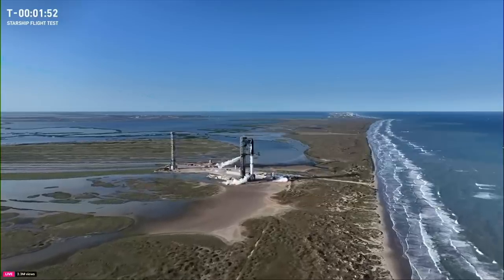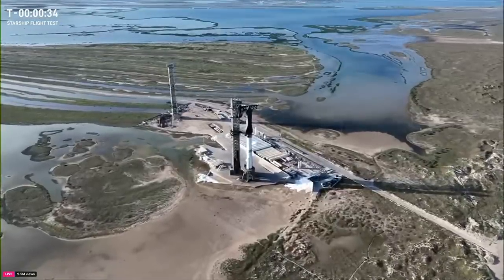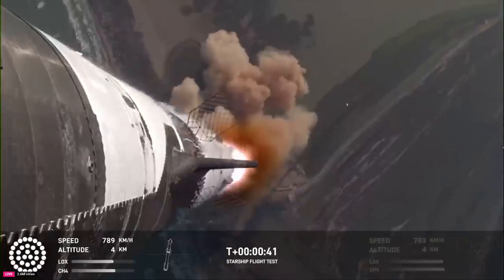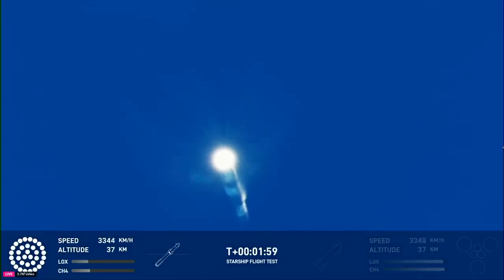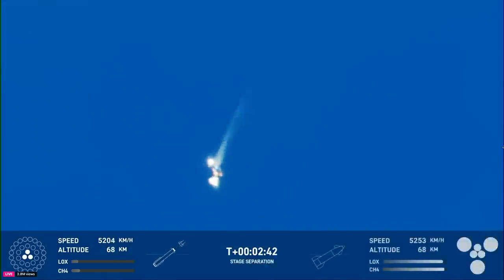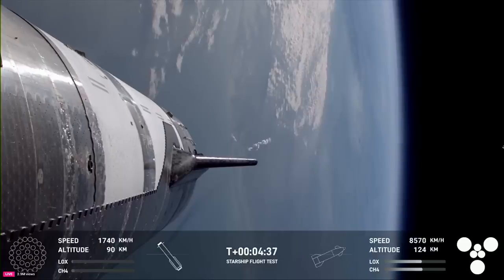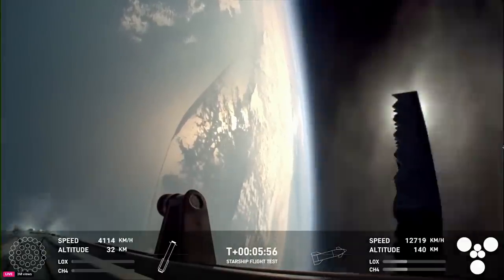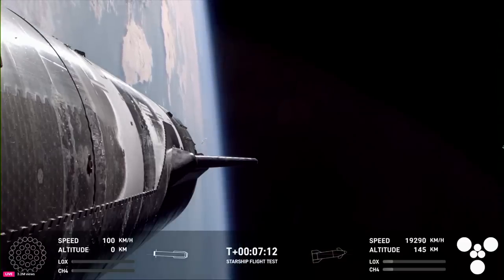WATCH: SpaceX Starship flight blasts off from Texas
SpaceX launched its Starship mega-rocket on another uncrewed test flight from South Texas on Tuesday, with President-elect Donald Trump on hand to watch. The flight, just five weeks after the last one, shows SpaceX is gaining confidence in the rocket and its systems and is moving closer to making the world’s most powerful rocket operational and, ultimately, reusable.